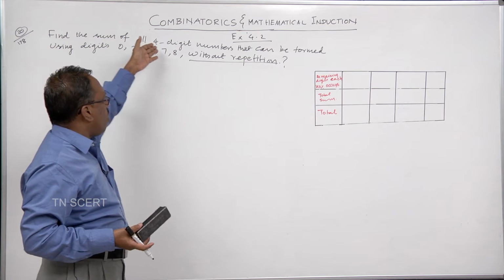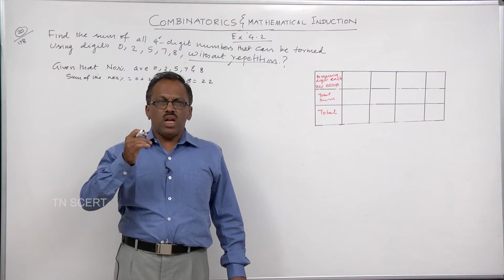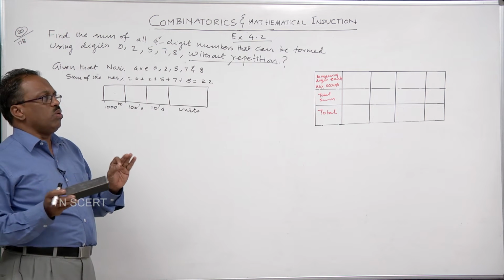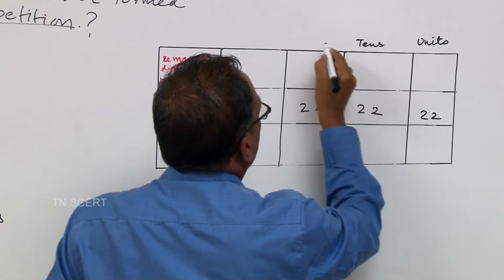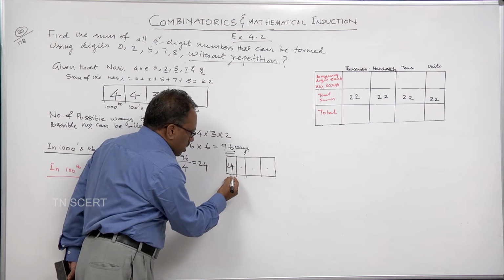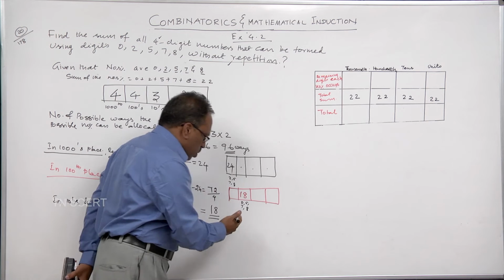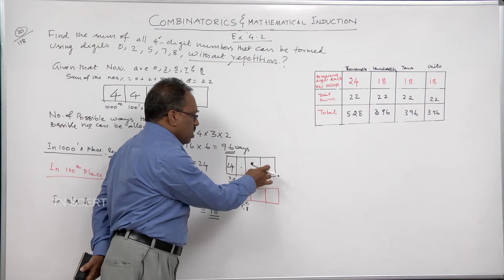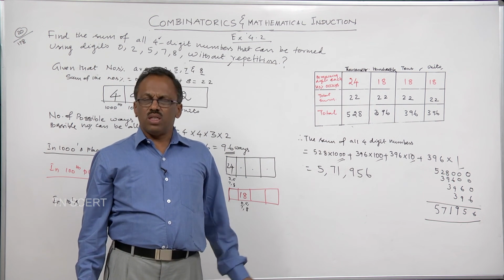Mathematics Video Lesson - Combinatorics and Mathematical Induction Ex 4.2 Q-20 English